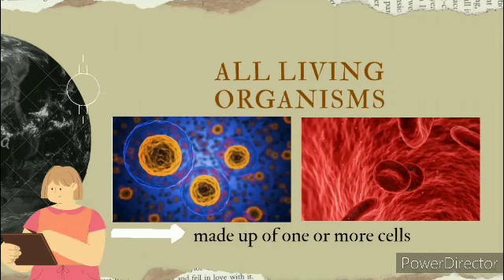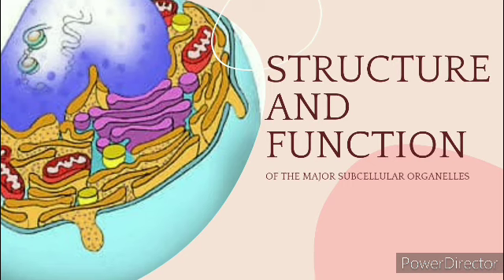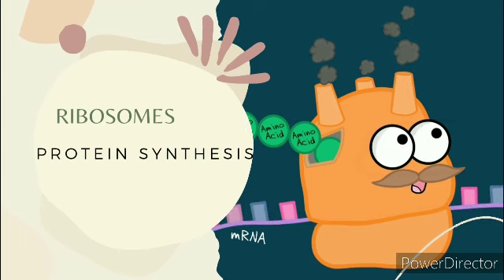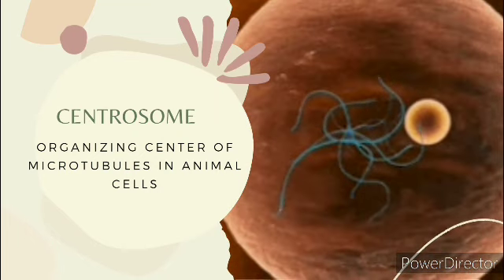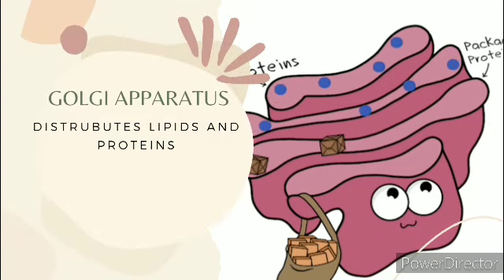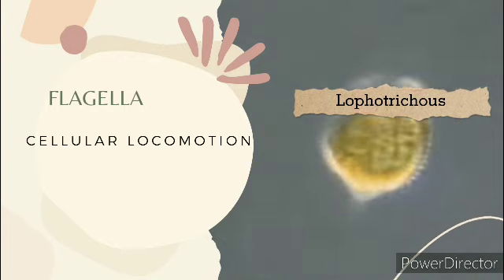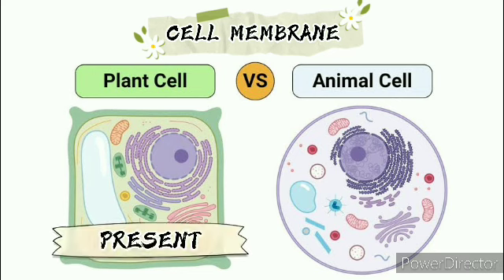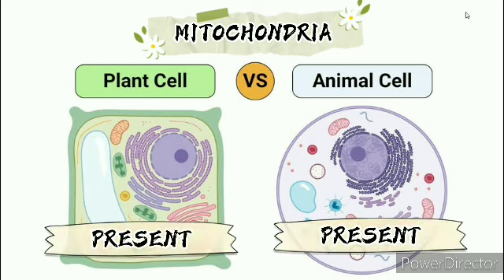General Biology 1 | Lesson 2 | Cell Structure and Function | Teacher Fermin TV